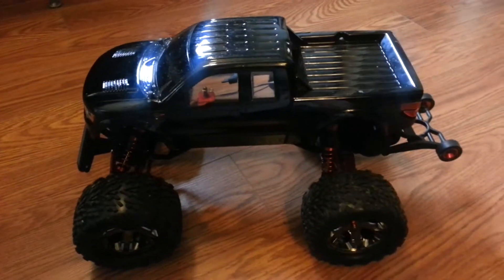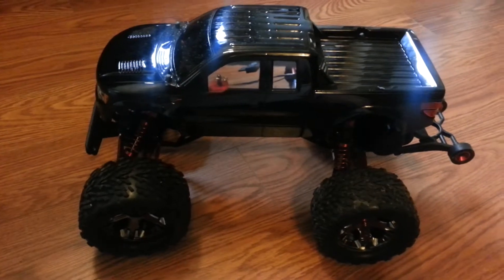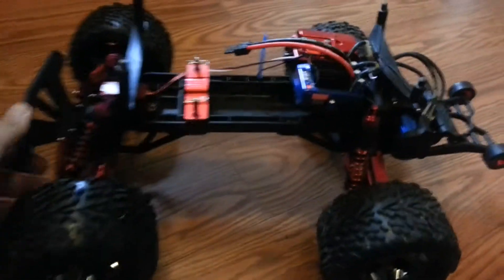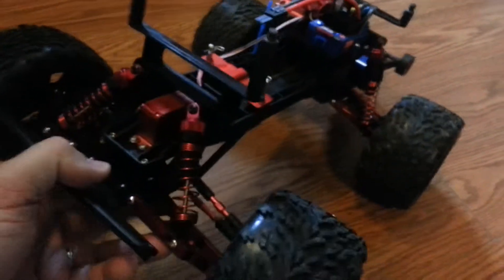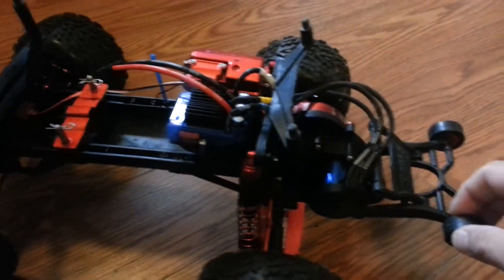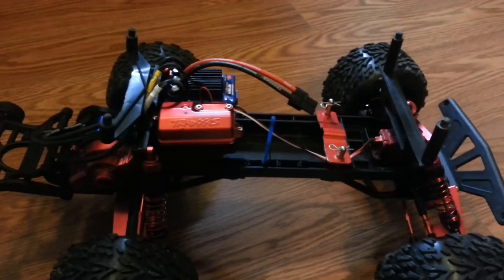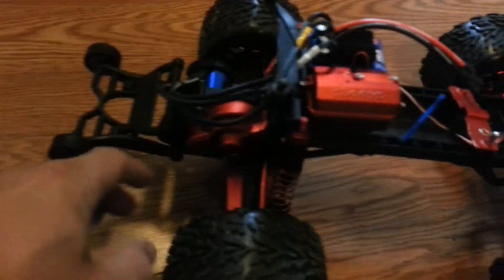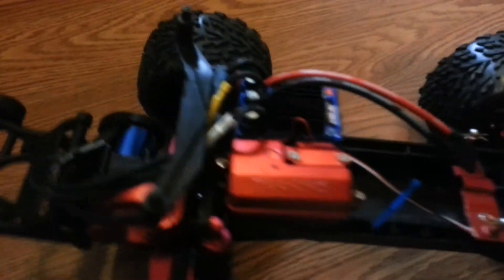Traxxas Stampede Intro1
My first RC. Bought in 2000.